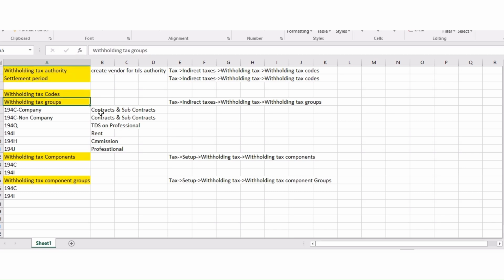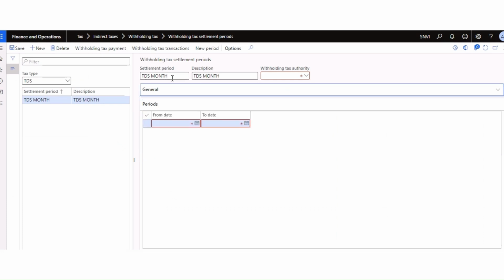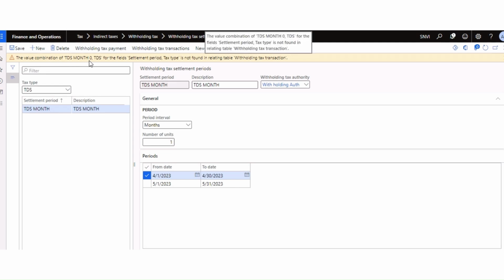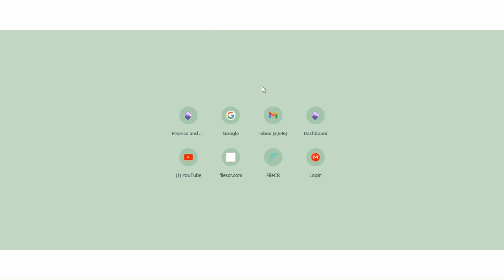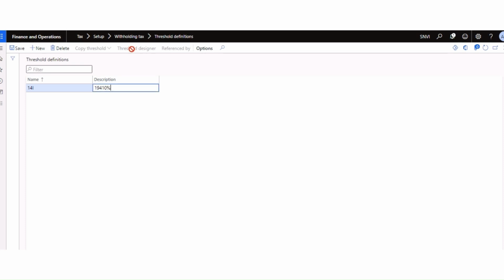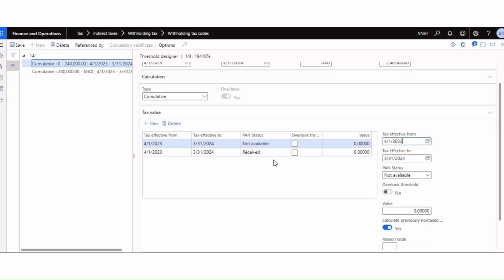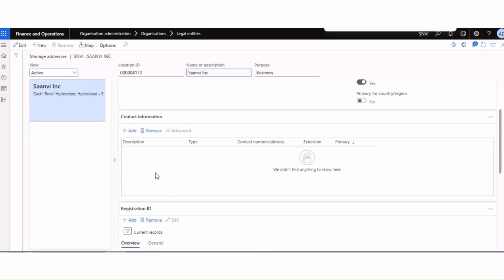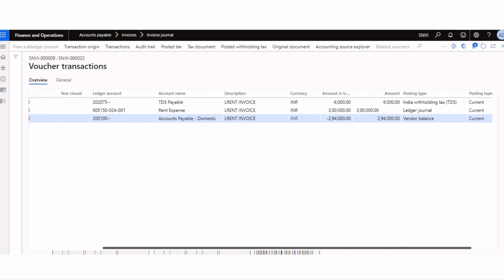TDS Setup in Dynamics D365 Finance and Operations Withholdingtax in D365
DS Setup in Dynamics D365 Finance and Operations videos Withholding Tax Setup in Dynamics D365 Finance and Operations videos